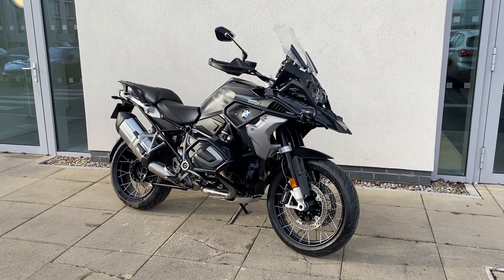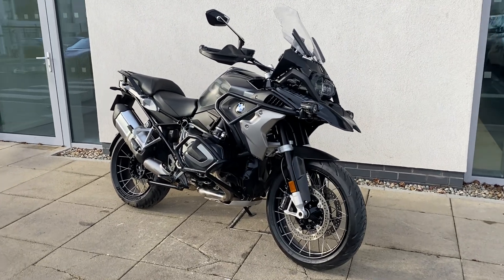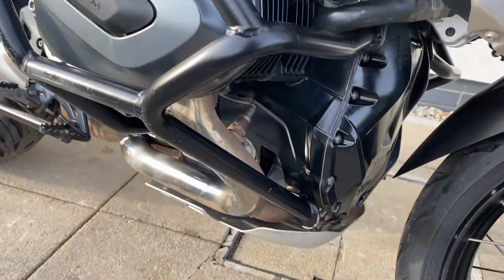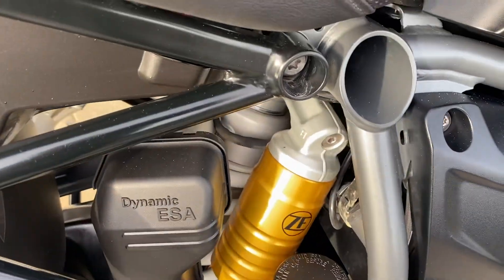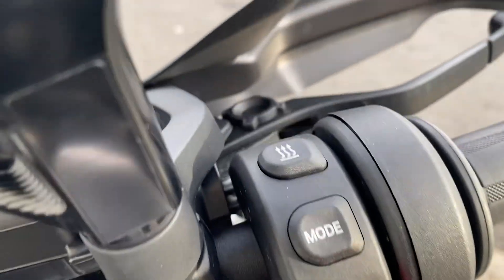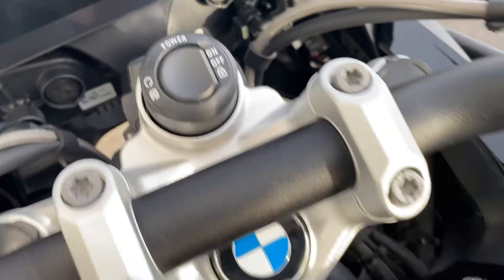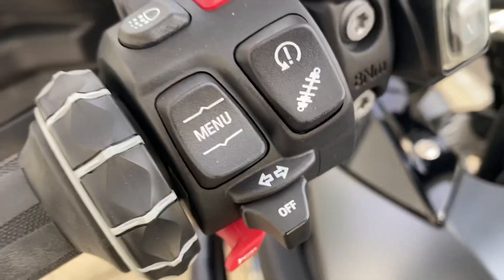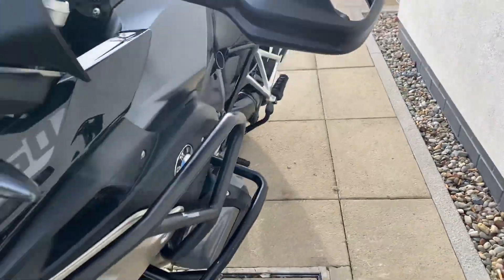Triple black gs 1250 with engine bars